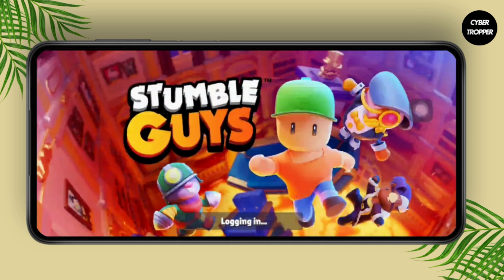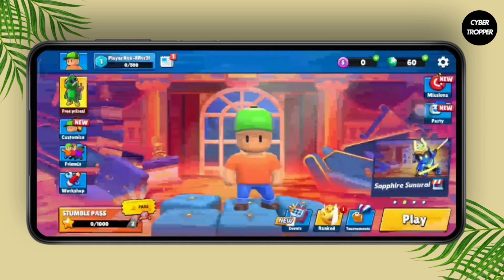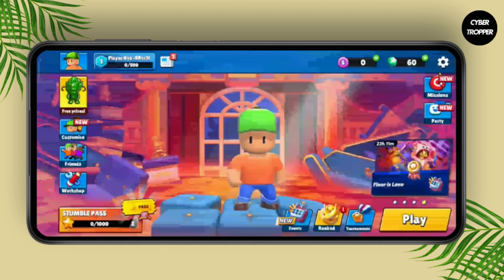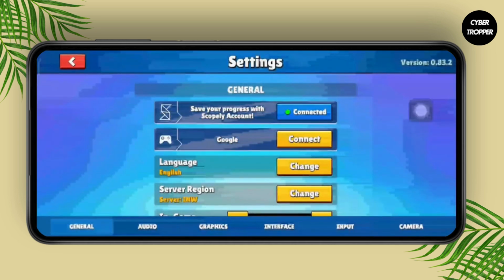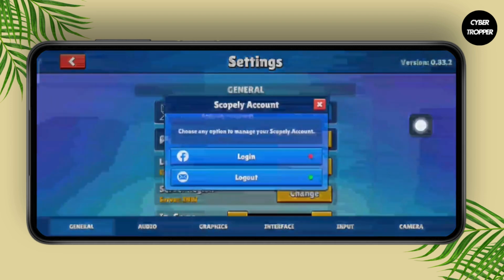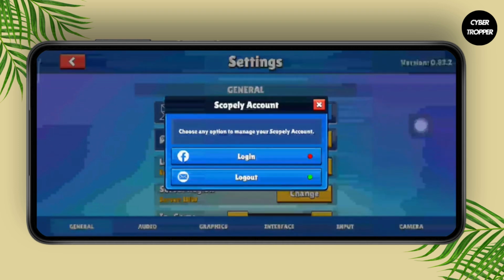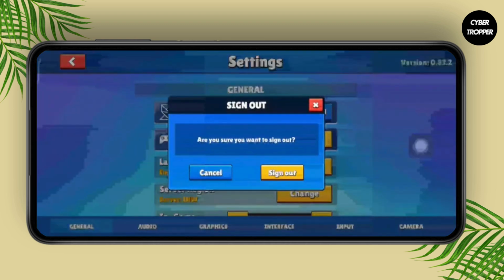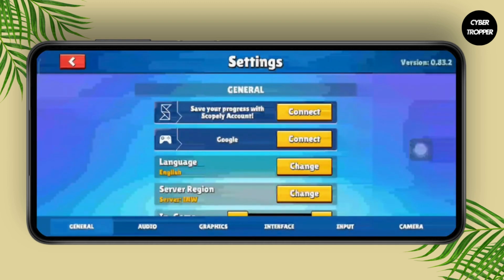How to Logout from Stumble Guys Account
Learn how to easily log out from your Stumble Guys account with this simple, step-by-step tutorial. Whether you need to switch accounts or just want to sign out, this guide will show you exactly how to do it!

In this video, you'll discover how to log out from Stumble Guys, change accounts, and navigate through the game’s settings.

Timestamps:
0:00 Introduction
0:20 Step 1: Accessing the Stumble Guys Settings
0:45 Step 2: Logging Out of Your Account